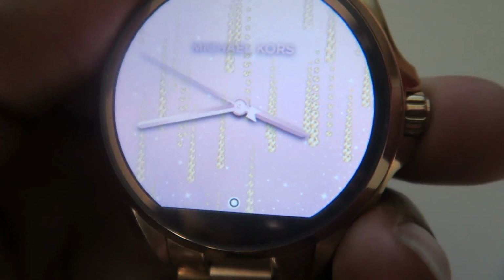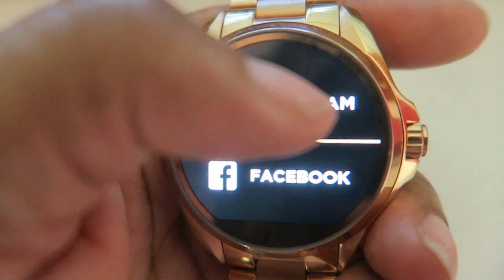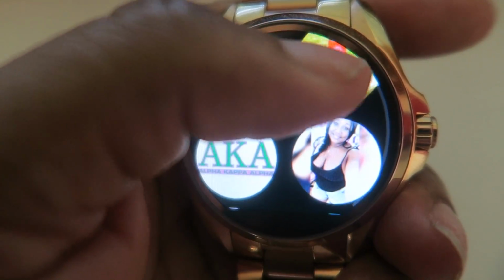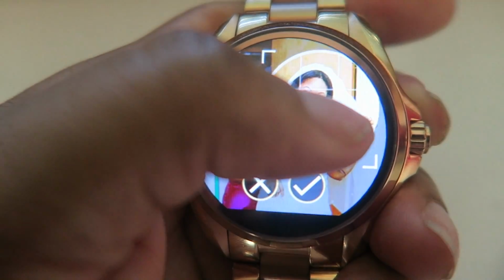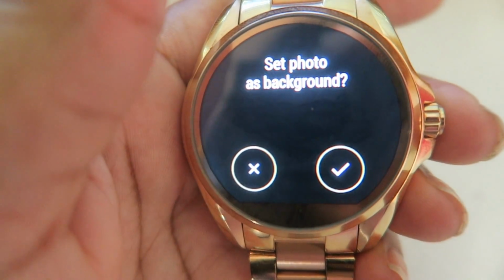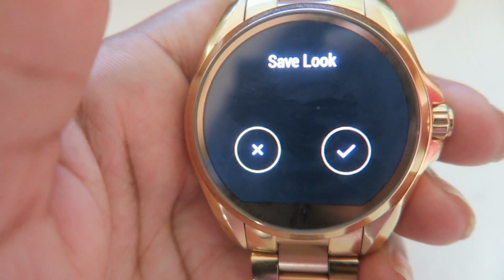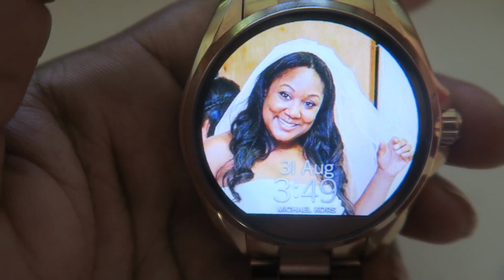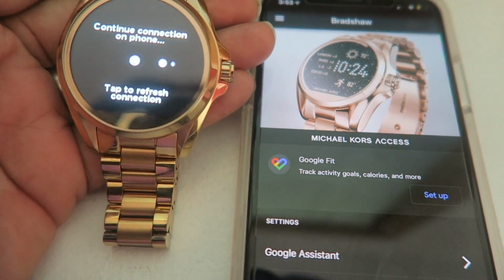How to Set pictures on Michael Kors SmartWatch + Updates for ios & Android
Michael Kors Access SmartWatch How to Set pictures for the Face + Updates for ios & Android

Hey Brats!!!
Today is a how to on setting your personal pictures as a face on your Michael kors smartwatch.  I get questions on how to do this often and also on updates for people who use iOS and this watch.  I also have included some new android updates as well.  I hope you all enjoy and have a wonderful weekend!
Love Ya'll,
MsBritBrat1986

HELP ME GET TO 10,000 BRATS YA'LL:)

Make Chelsea Briggs your Keep Collective Designer:
Chelsea Briggs

britbrat1986

Periscope:Msbritbrat1986

Peeks: Msbritbrat1986

top:ami club wear